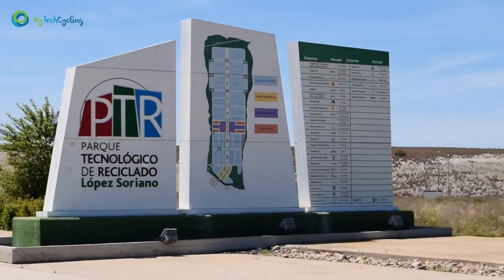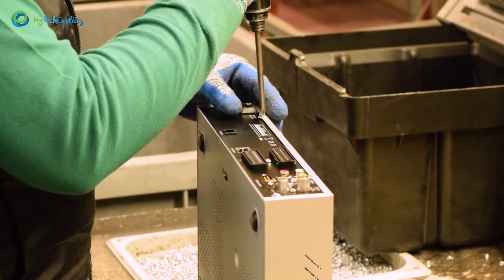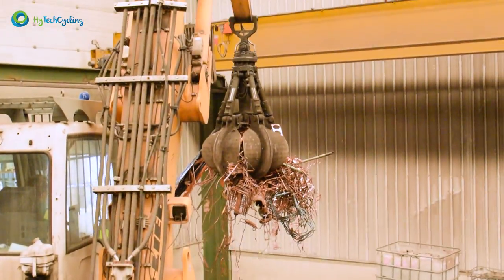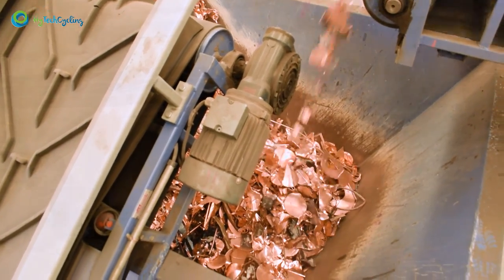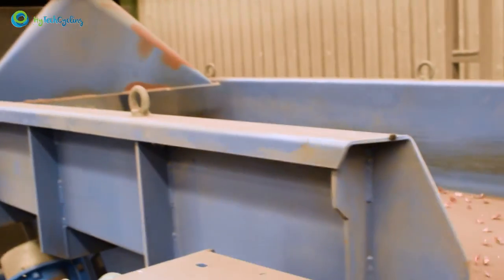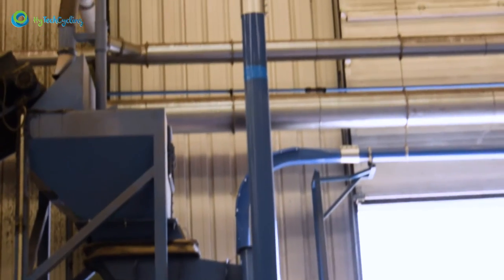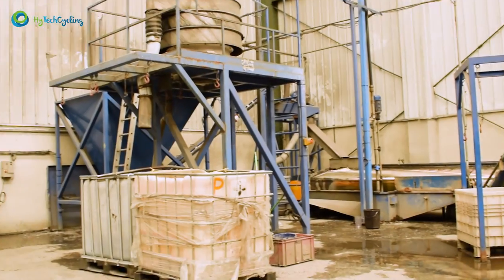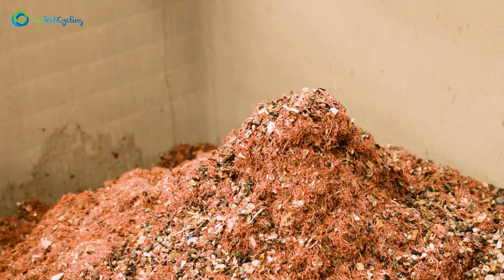RAAEE S. L. presentation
This video presents the process realized in the facilities of Reciclaje Aragonés de Aparatos Eléctricos y Electrónicos from López Soriano Group.

This Project has received funding from the Fuel Cells and Hydrogen 2 Joint Undertaking under grant agreement No 700190. This Joint Undertaking receives support from the European Union’s Horizon 2020 research and innovation programme and Hydrogen Europe and N.ERGHY.